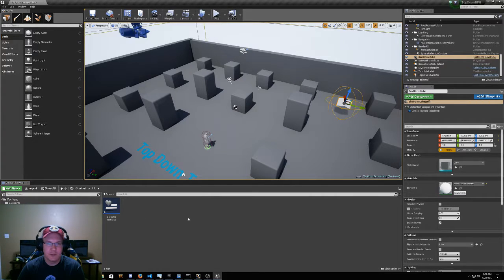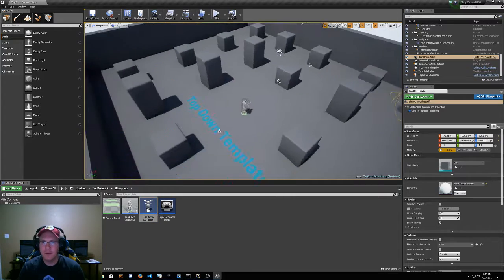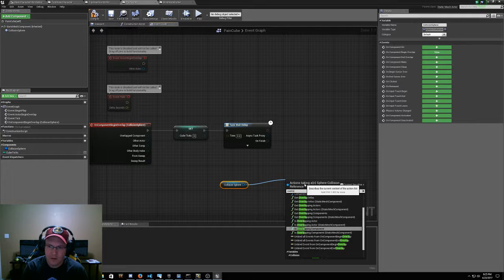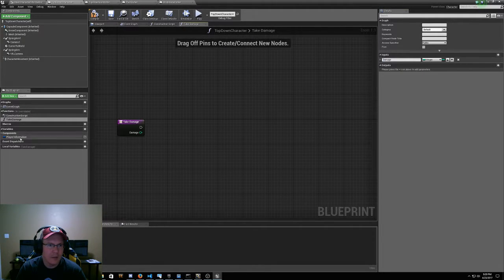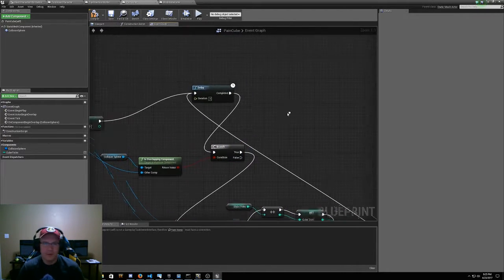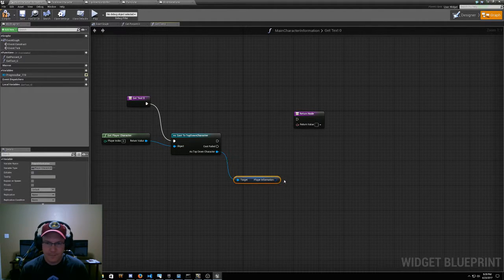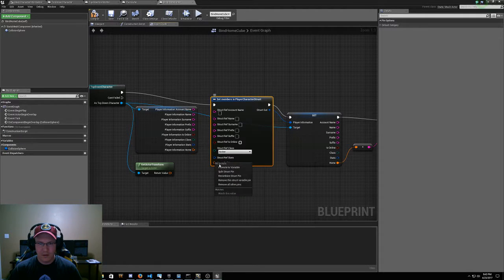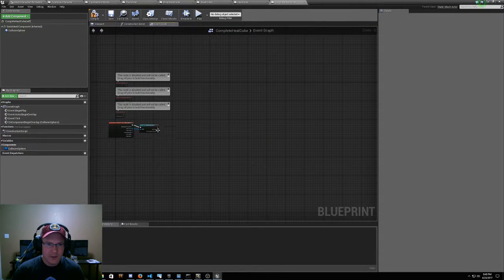Unreal RPG Ep002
Second video in the series, we make some cubes that deal damage, kill, heal, and complete heal our character. Also we create a health bar with text representation of our current HP. Small discussion of my woes dealing with Ruby development on Windows (total pain!) and we are migrating the server to a Raspberry Pi 3.